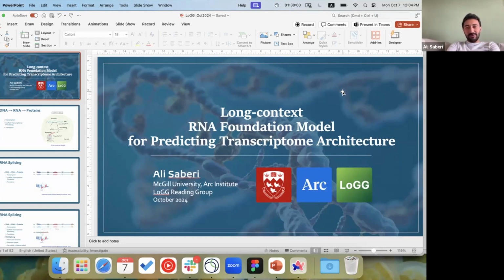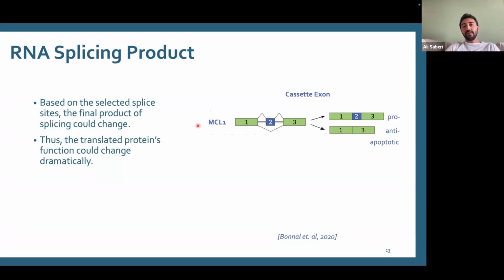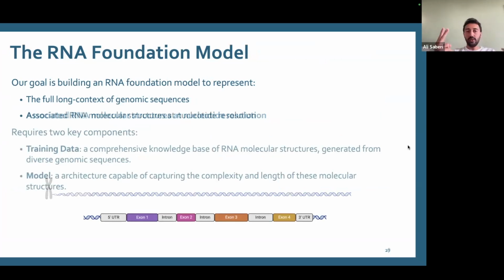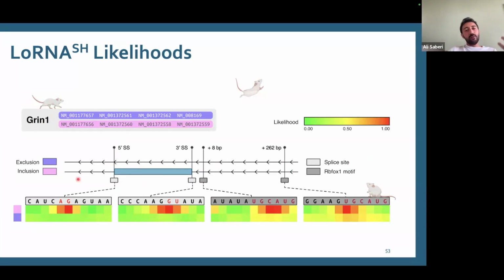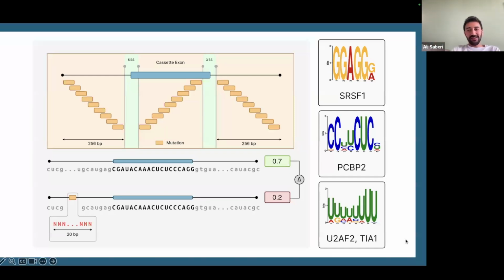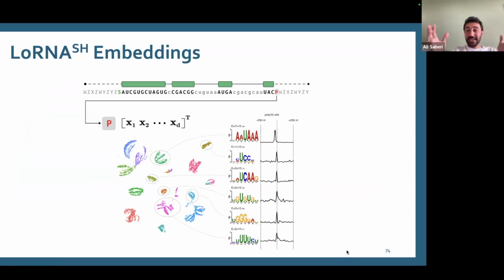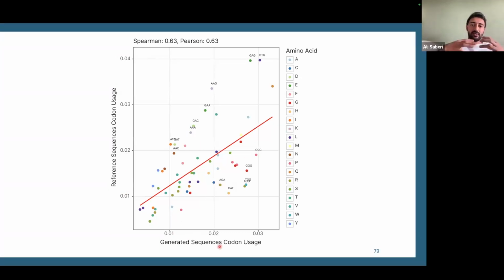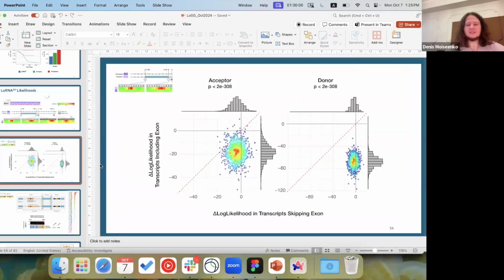A long-context RNA foundation model for predicting transcriptome architecture | Ali Saberi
Linking DNA sequence to genomic function remains one of the grand challenges in genetics and genomics. Here, we combine large-scale single-molecule transcriptome sequencing of diverse cancer cell lines with cutting-edge machine learning to build LoRNASH, an RNA foundation model that learns how the nucleotide sequence of unspliced pre-mRNA dictates transcriptome architecture—the relative abundances and molecular structures of mRNA isoforms. Owing to its use of the StripedHyena architecture, LoRNASH handles extremely long sequence inputs (∼65 kilobase pairs), allowing for quantitative, zero-shot prediction of all aspects of transcriptome architecture, including isoform abundance, isoform structure, and the impact of DNA sequence variants on transcript structure and abundance. We anticipate that our public data release and proof-of-concept model will accelerate varying aspects of RNA biotechnology. More broadly, we envision the use of LoRNASH as a foundation for fine-tuning of any transcriptome-related downstream prediction task, including cell-type specific gene expression, splicing, and general RNA processing.

Speaker: Ali Saberi

Twitter Hannes: @hannesstaerk
Twitter Dominique: @dom_beaini